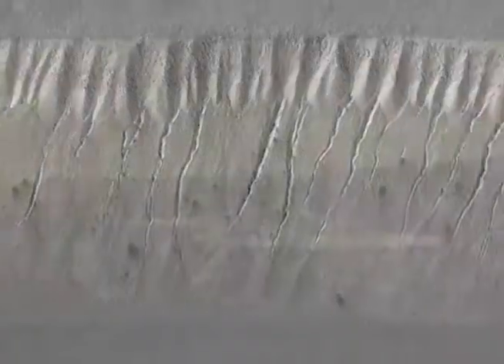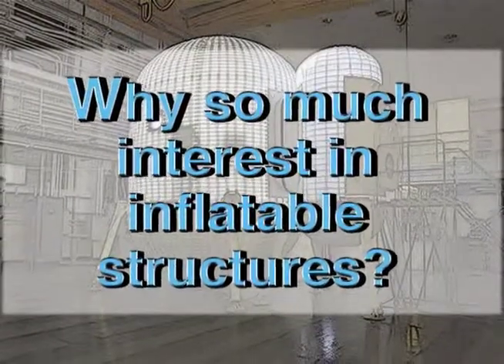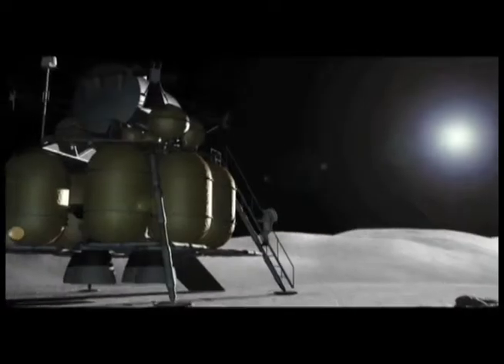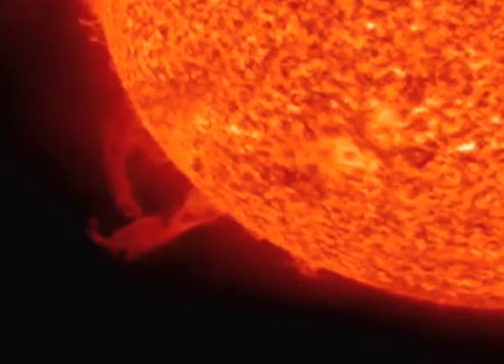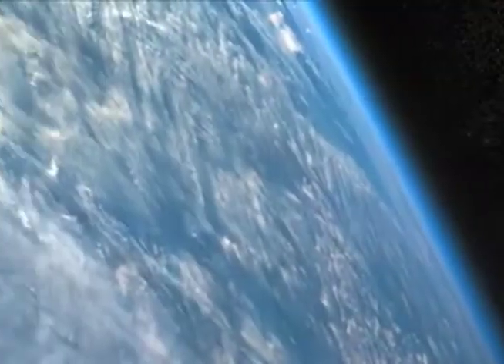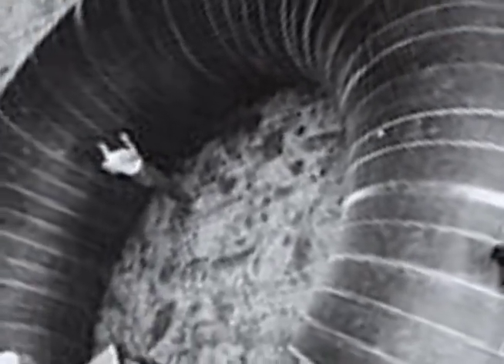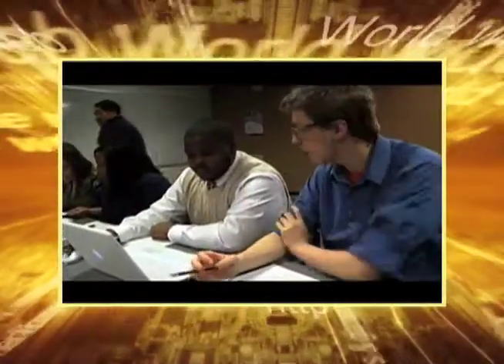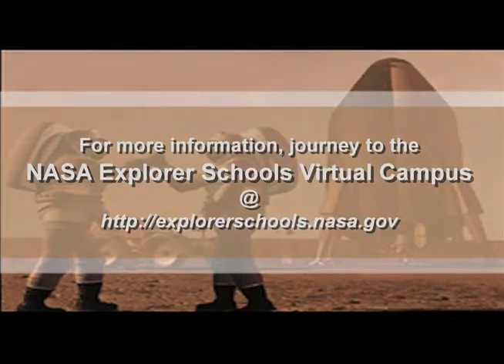NASA Now: Inflatable Structures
NASA senior research engineer Judith Watson is one of a team of engineers at NASAâs Langley Research Center who are studying inflatable structures that might one day be used to establish an outpost on the moon or Mars. Researchers are trying to determine the best designs and materials for inflatable habitats.